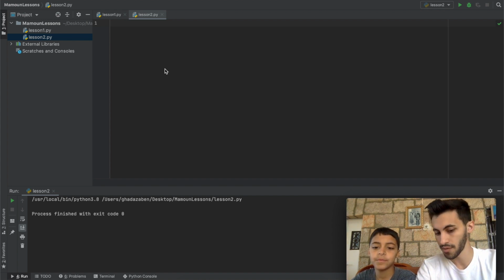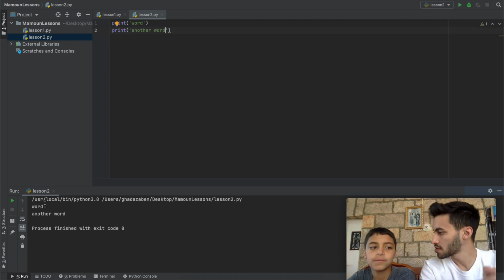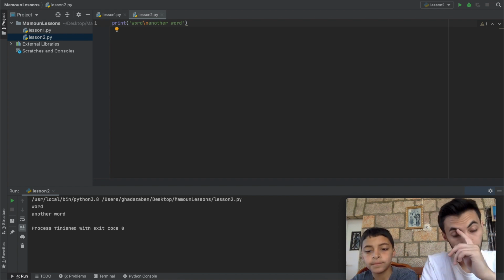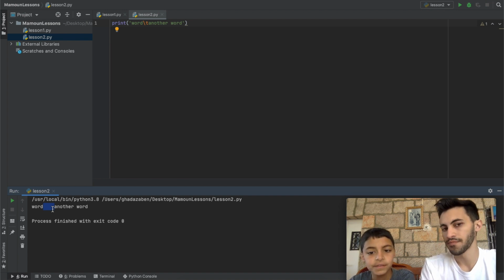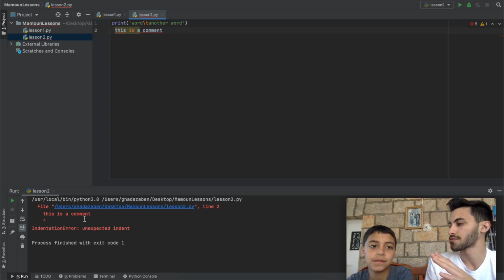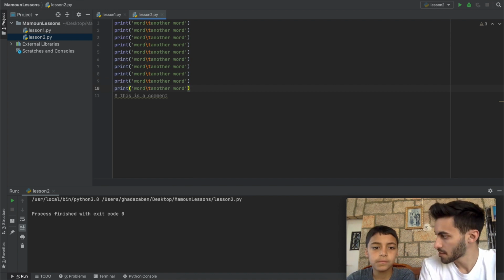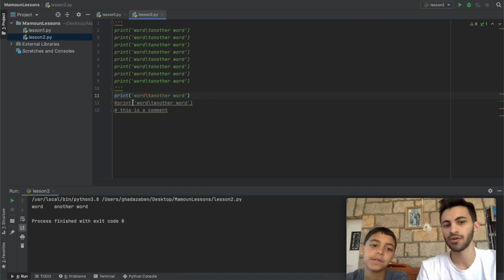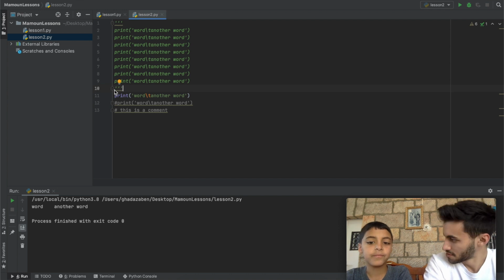Python Tutorial For Beginners #2-Comments and Special Characters (So Simple a Child Can Understand)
Hey guys! In this series, I am breaking down the python programming language into small pieces in order for the lessons to make sense for anyone who watches them. Sometimes programming tutorials drown viewers with too much information, so I decided to teach my younger brother alongside all of you! That way I can answer his questions which might be things I overlooked and the pace of the videos will never be too fast.

Follow my Coding Meme Page on Instagram!